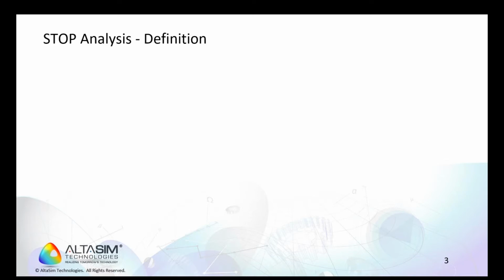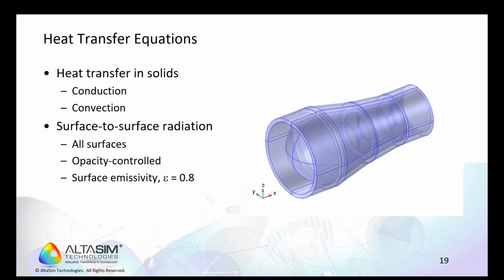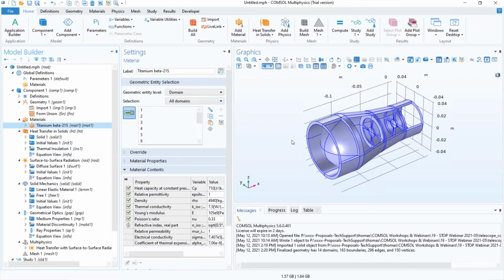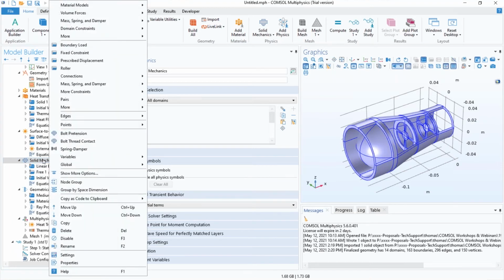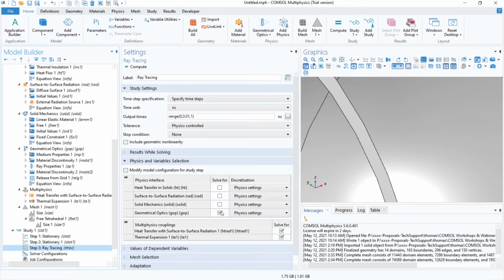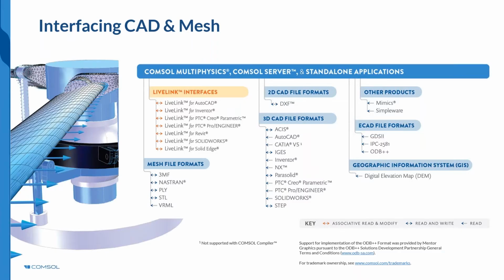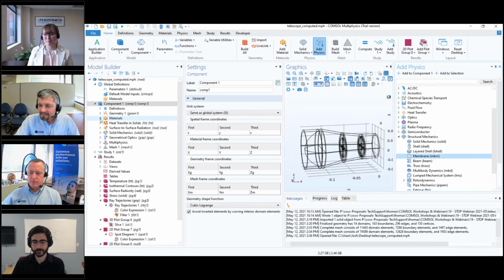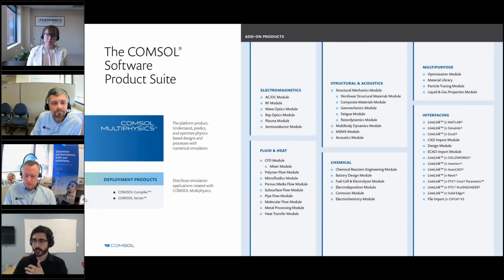2021/05/17 Webinar: Improving the Design of Optical Devices Through STOP Analyses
There is an ever-increasing interest in structural-thermal-optical performance (STOP) analysis for optical systems, in which temperature change and structural loads affect the optical performance. The need for STOP analysis is greatest for extremely high-power systems, those in extreme operating environments, or those in which highly accurate predictions are vital. Examples include industrial fiber laser systems, space-based laser interferometers, balloon-based telescopes, and solar thermal desalination systems.
A high-fidelity STOP analysis must consider the different pathways by which temperature changes affect optical performance. Most materials have temperature-dependent refractive indices. In addition, thermal stress may contribute to structural deformation alongside other applied loads such as gravity. If the optics themselves are the heat source, as in high-power fiber laser systems, the STOP analysis may require a bidirectional coupling in which the energy dissipated by the optics acts as an additional heat source in the thermal analysis.

Developing accurate solutions for STOP analyses requires multiphysics simulation software and the expertise to develop these simulations. In this presentation, guest speakers Kyle Koppenhoefer, Ph.D., and Joshua Thomas from AltaSim Technologies will join Christopher Boucher of COMSOL to discuss the development of STOP solutions for optical devices. The webinar will also include a live demo in the COMSOL Multiphysics® software and an open Q&A session.

Model of a STOP lens. Courtesy of AltaSim Technologies.
Who should attend:

Laser engineers.
Optical design engineers.
AR/VR researchers.
About the presenters:
Christopher Boucher is the technical product manager for the Particle Tracing Module and Ray Optics Module from COMSOL. He received his B.S. degree in aerospace engineering and physics from Worcester Polytechnic Institute before joining COMSOL in 2012.

Kyle Koppenhoefer, Ph.D., is president and co-founder of AltaSim Technologies. He works with customers to identify how computational analysis can be used to provide solutions to their products and manufacturing processes. Prior to co-founding AltaSim, he worked for the Department of Defense and the Edison Welding Institute. He holds a doctorate in civil engineering from the University of Illinois.

Joshua Thomas has provided consulting and training support in COMSOL Multiphysics® over the last six years as a research engineer at AltaSim Technologies. He is a lead instructor in many of AltaSim’s classes and has worked extensively with structural mechanics problems and multiphysics problems that include structural mechanics. Thomas received his bachelor’s and master’s degrees in mechanical engineering from The Ohio State University.

To learn more about AltaSim Technologies, visit altasimtechnologies.com.

About COMSOL Inc.:
COMSOL is a global provider of software solutions for multiphysics modeling. Its COMSOL Multiphysics® product is an integrated software environment for creating physics-based models and simulation apps. Add-on products expand the simulation platform for electrical, mechanical, fluid flow, and chemical applications. Interfacing tools enable the integration of COMSOL Multiphysics® simulations with all major technical computing and CAD tools on the CAE market. Simulation experts rely on the COMSOL Server product to deploy apps to their design teams, manufacturing departments, test laboratories, and customers throughout the world.

for COMSOL’s privacy policy. for more information. Note that COMSOL will follow up with all registrants about this event and any related questions.